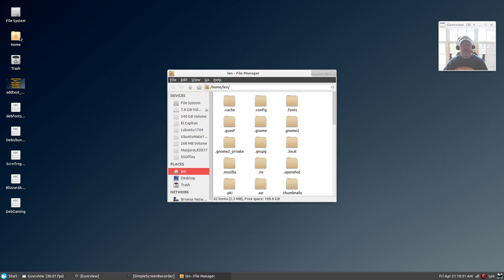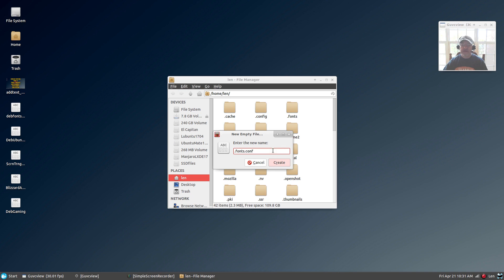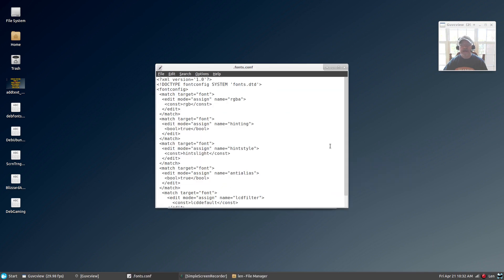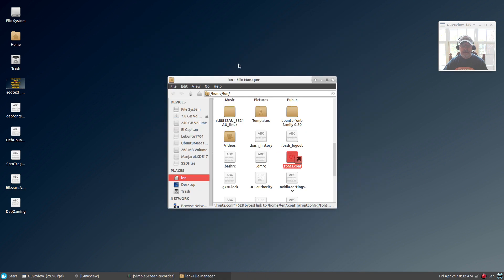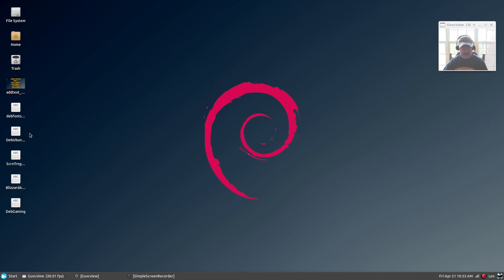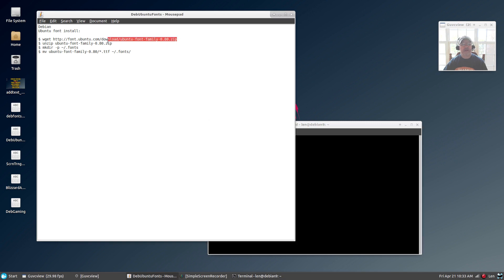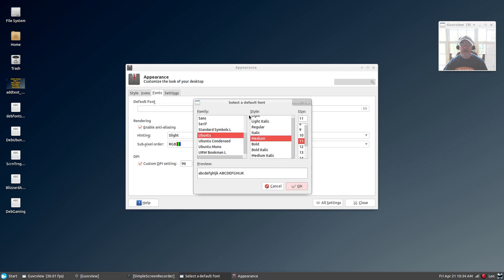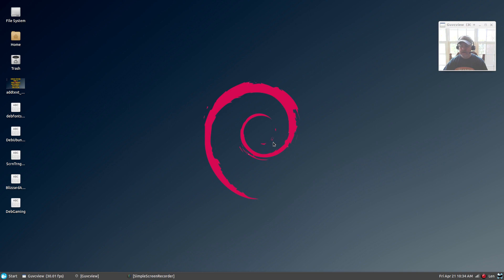Easy Way to Improve Font Rendering in Debian Linux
In this video I show you a 2 step easy way to improve font rendering in Debian Linux. Hope you enjoy!